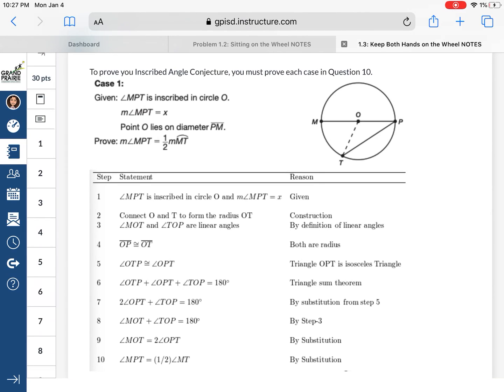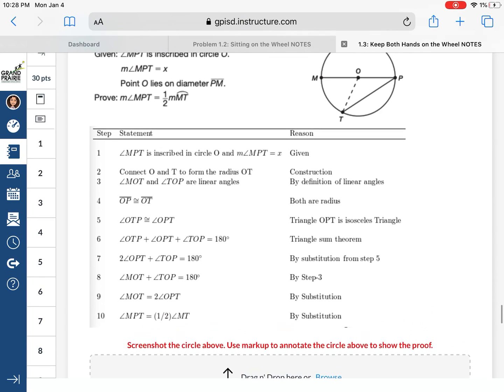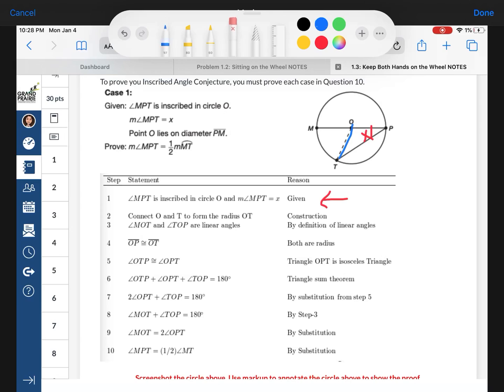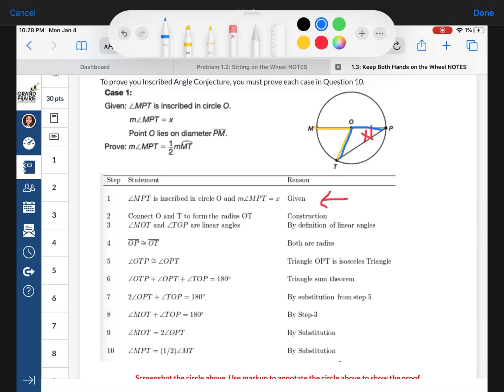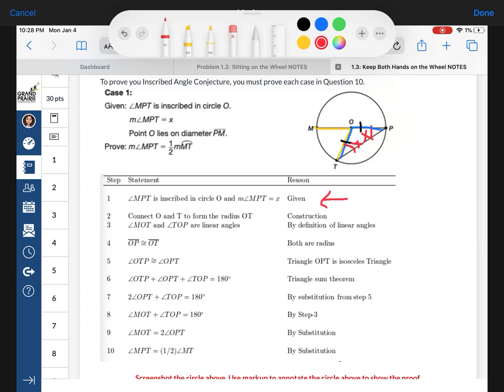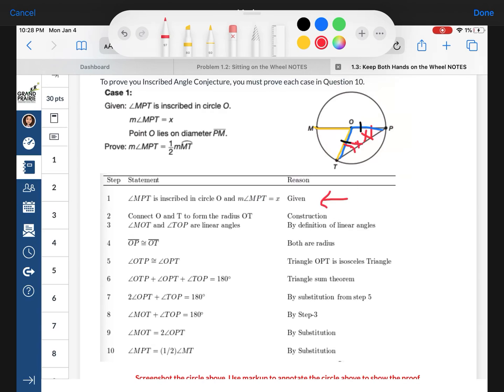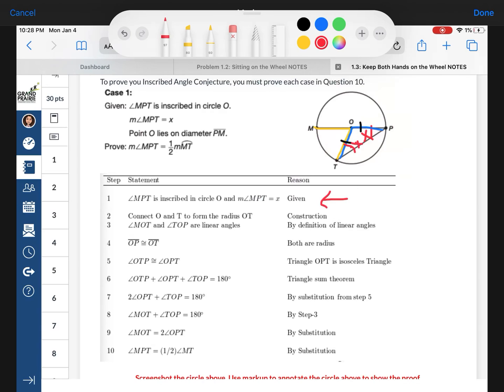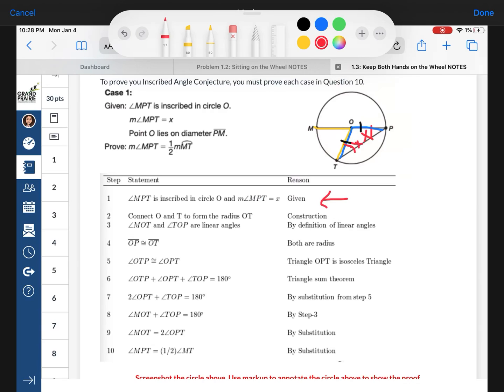Intro to Circles (Problem 1.3) Pt. 6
Proof of Inscribed Angle Conjecture.